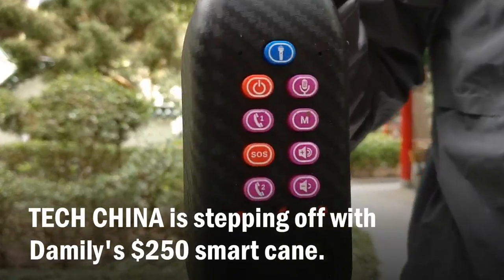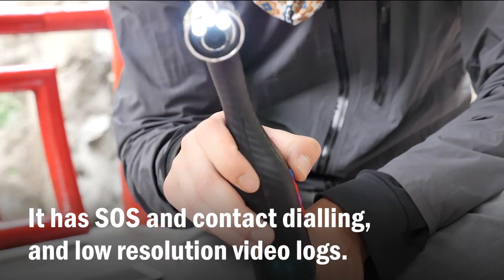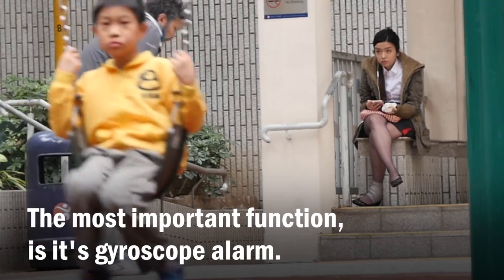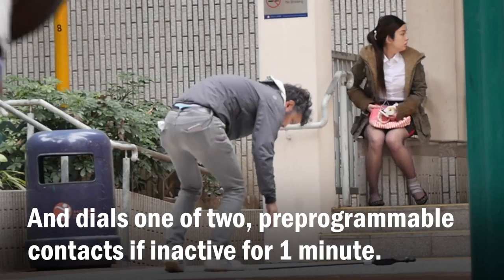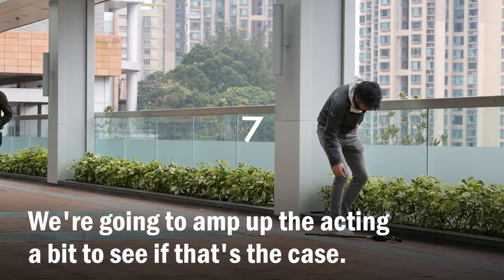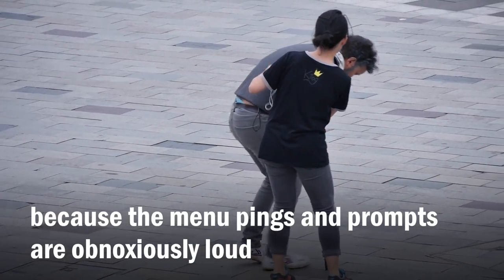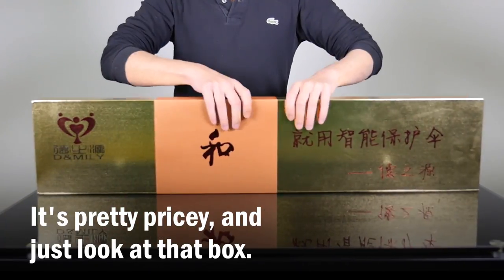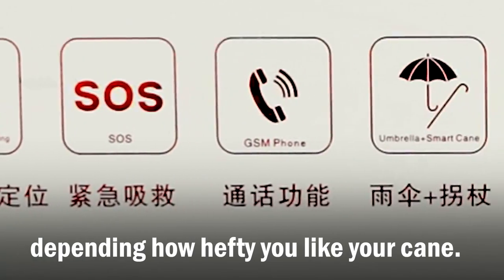Smart Walking Cane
TECH CHINA steps off with Damily’s smart cane.
A $250 app-ready walking cane equipped with motion alarms, video, MP3 and FM radio.
It’s also an umbrella!

Producers
Timo Chui
Feliks “Lucky” Cheang

Thanks
Damily
MarcoTomato FX Studio
and helpful souls